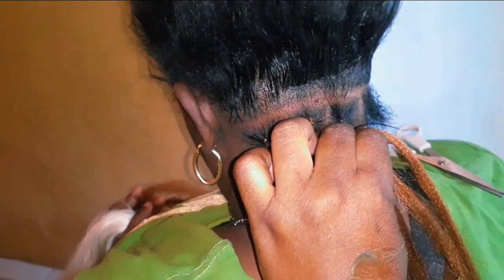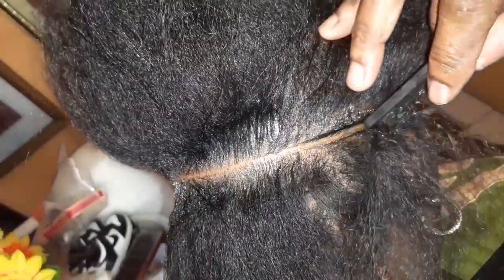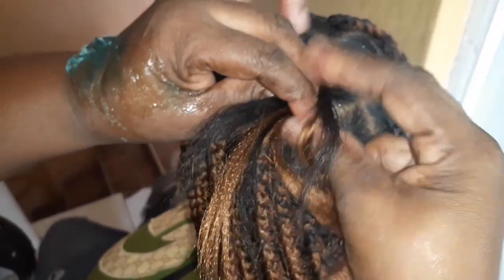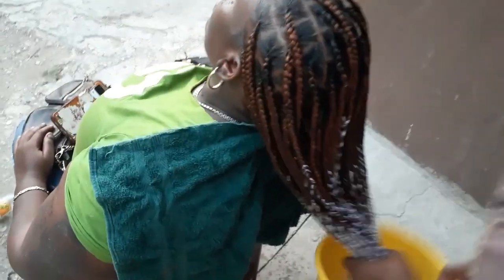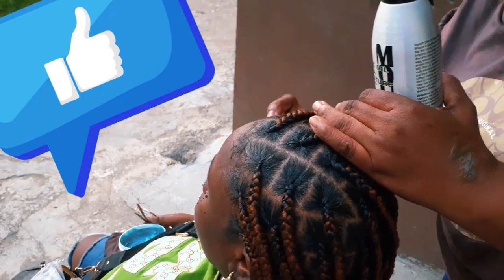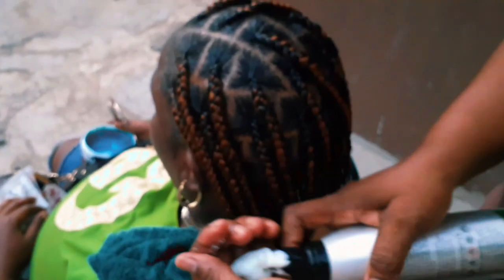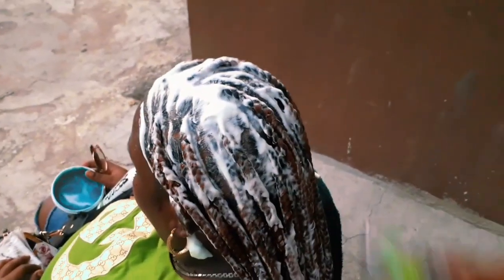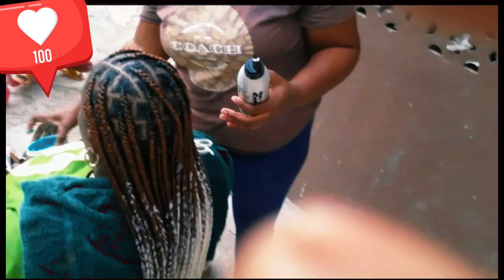CAN'T BELIEVE ThIS HAPPENED AS BRAIDER IN JAMAICA 🇯🇲💲🤔